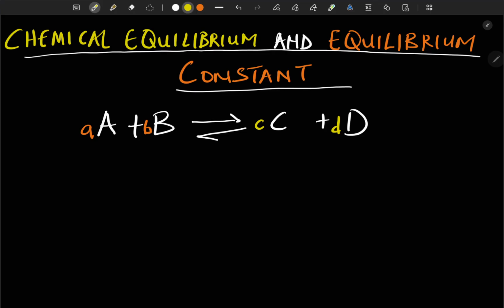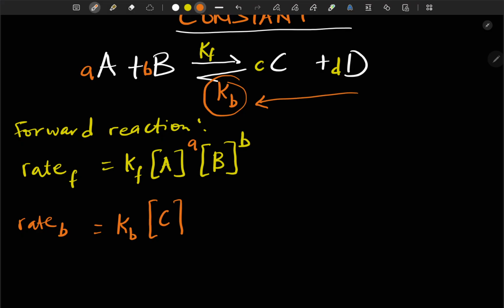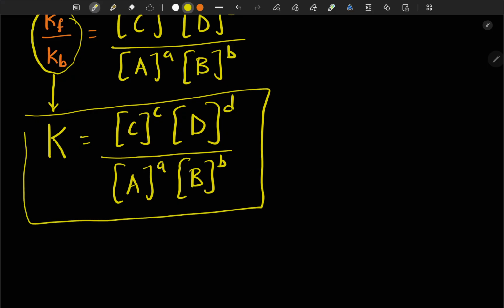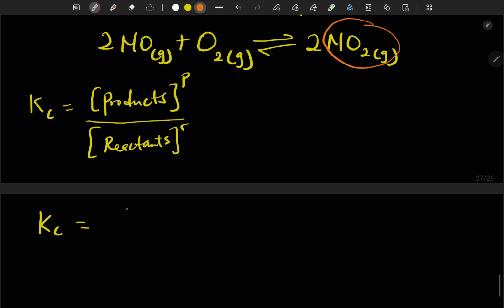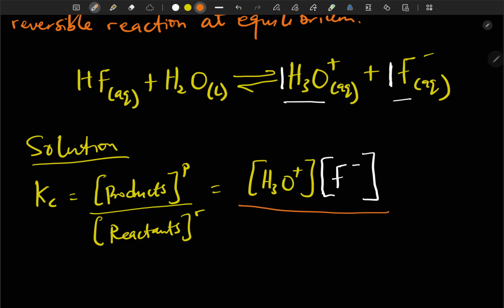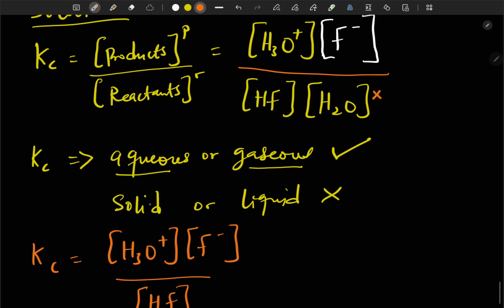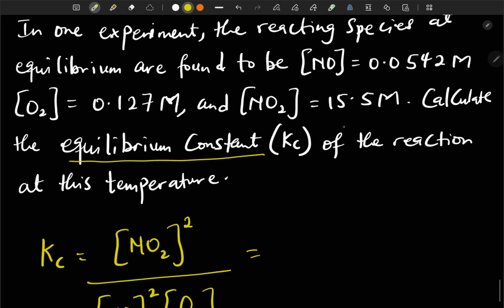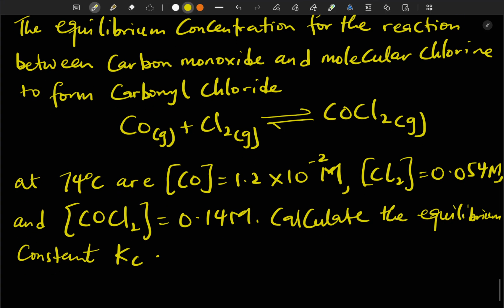Chemical equilibrium and Equilibrium constant with solved questions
In this video, we will walk you through how to write an expression for chemical equilibrium constant. We will give the general expression for equilibrium constant, and solve problems involving chemical equilibrium constant. We also provide a practice question on chemical equilibrium involving equilibrium constant.